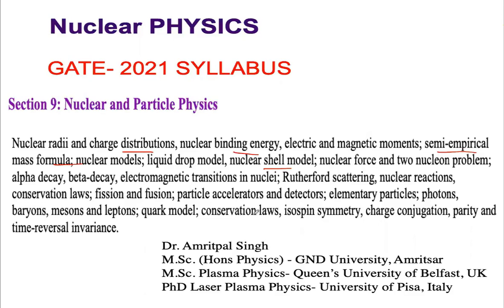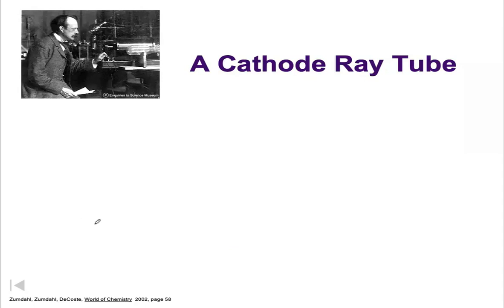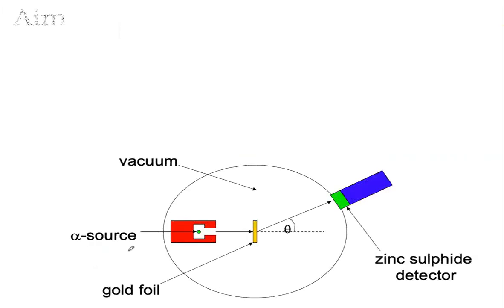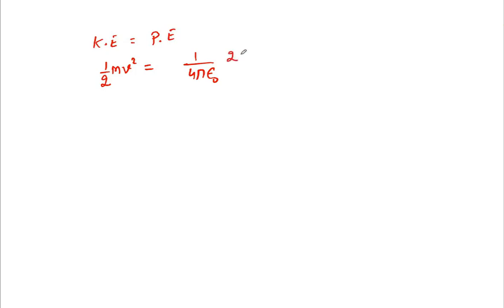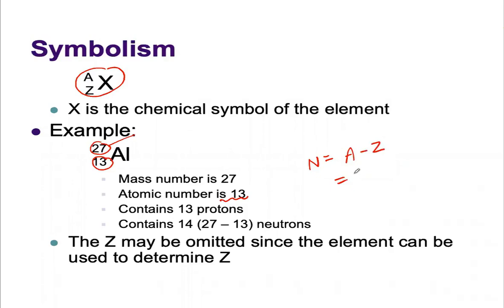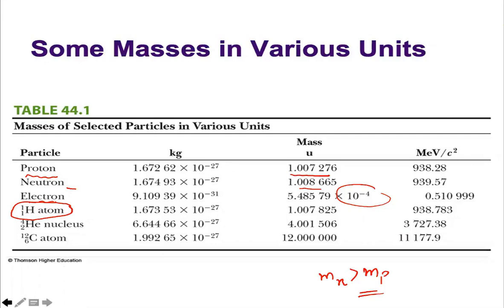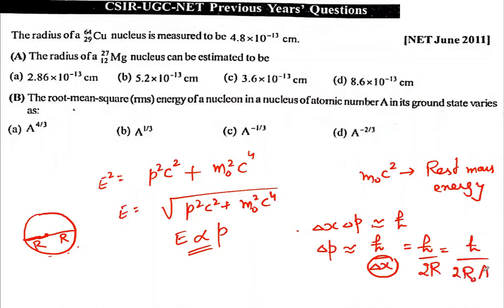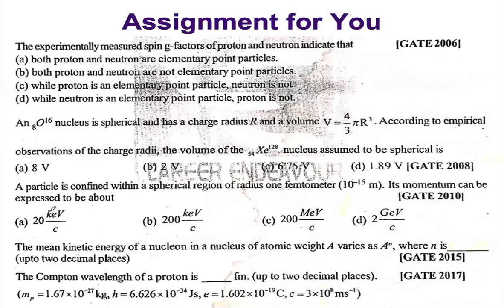Milestones in the Development of Nuclear Physics || Thomson Model vs Alpha Scattering Experiment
To check our other important lectures of M.Sc Physics on Nuclear Physics (For CSIR-NET/GATE/JEST/JAM Exam Preparation)